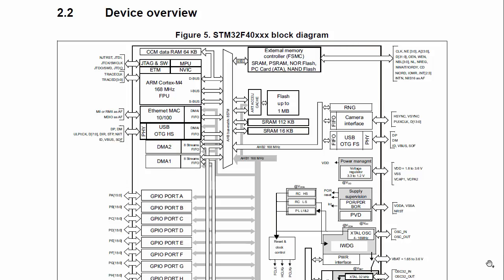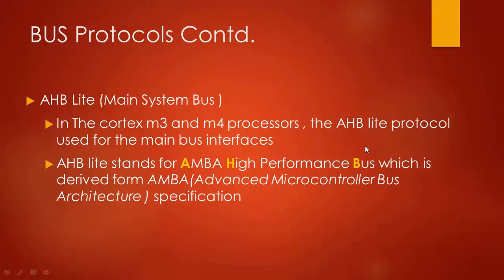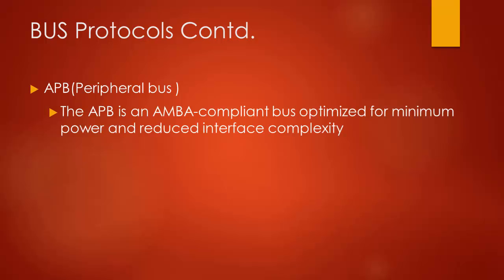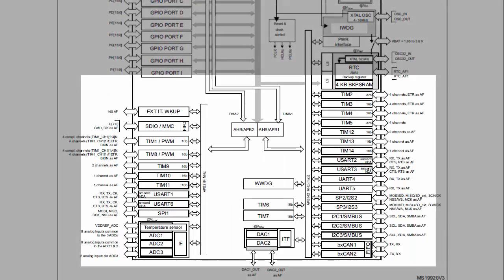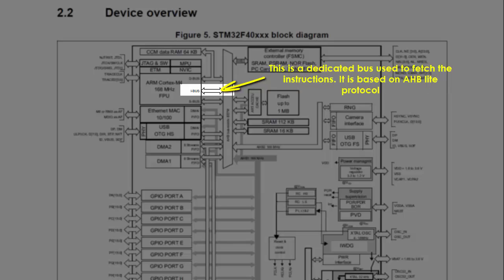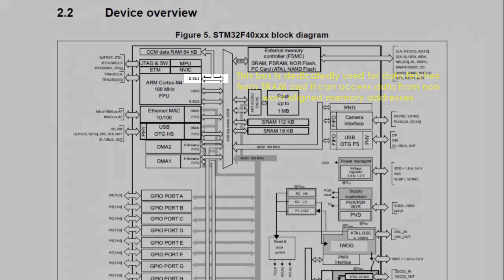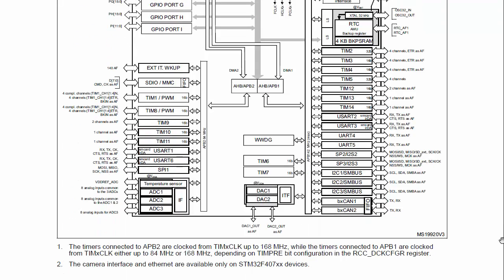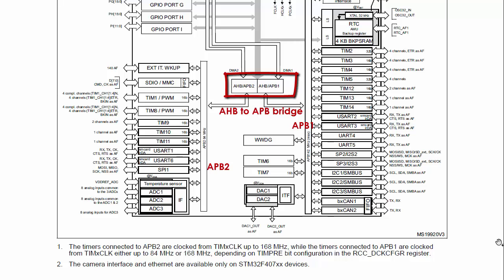ARM Cortex M Bus Protocols & Bus Interfaces